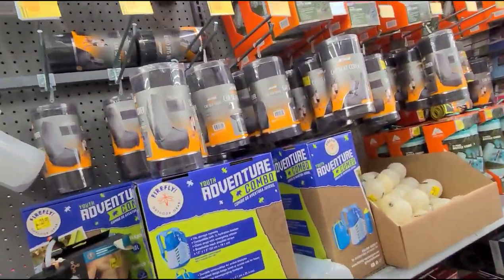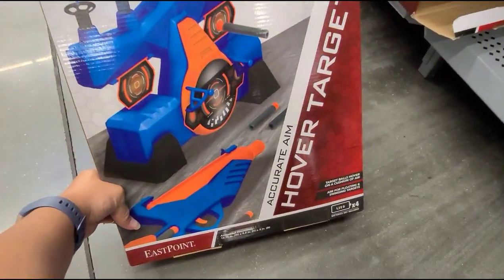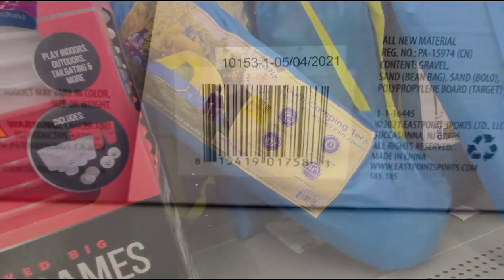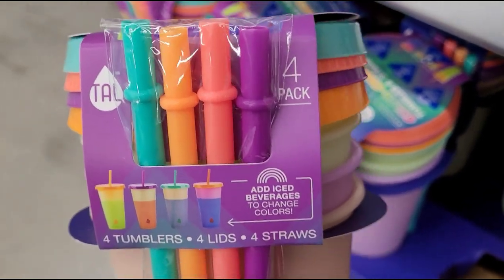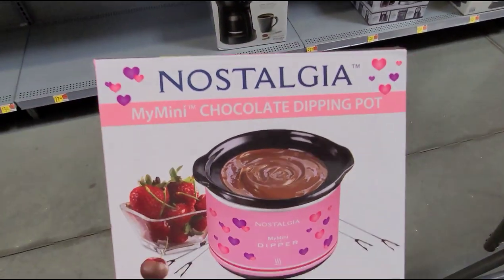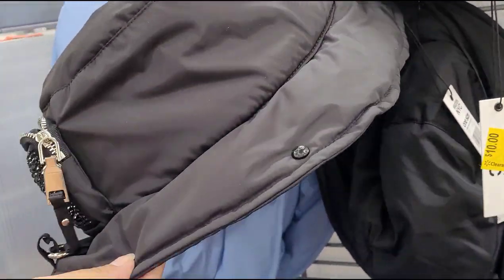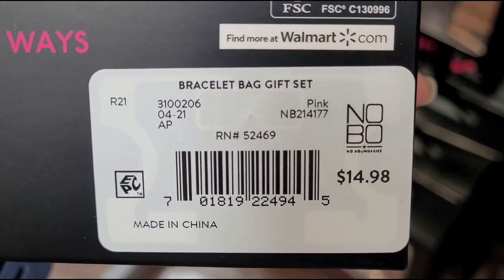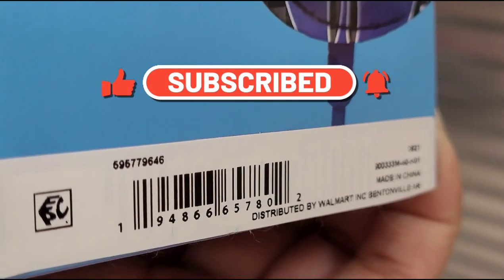OMG‼️😳🤳Scan these items next time your at Walmart//Walmart Clearance deals🔥🔥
You can download the Walmart+ app at the app store on your phone it's free...Also a friendly reminder that pricing varies from store to store also from state to state.